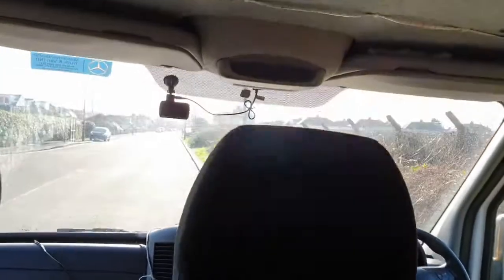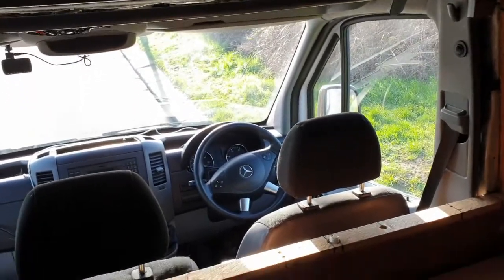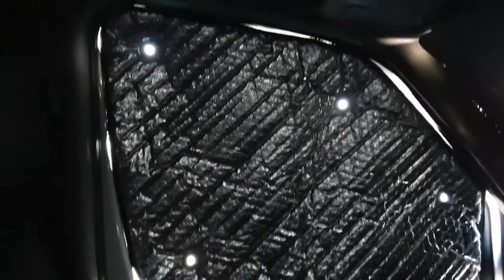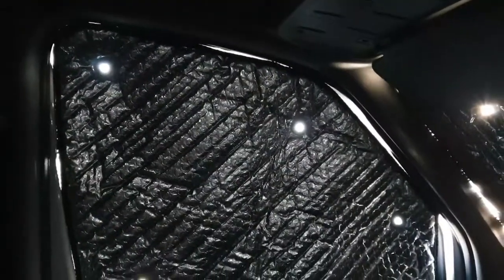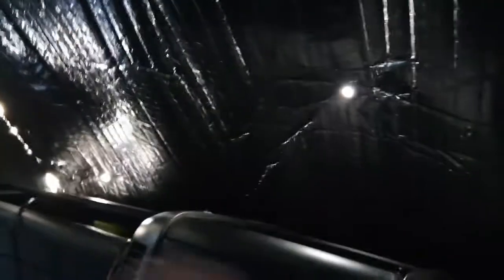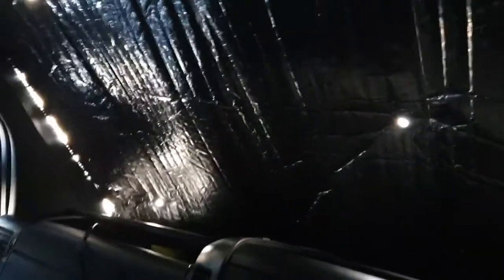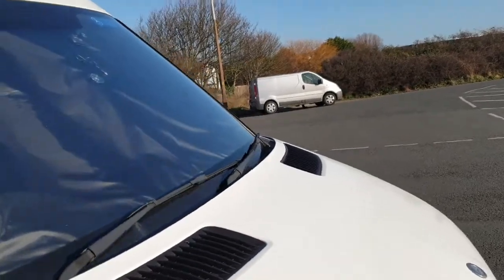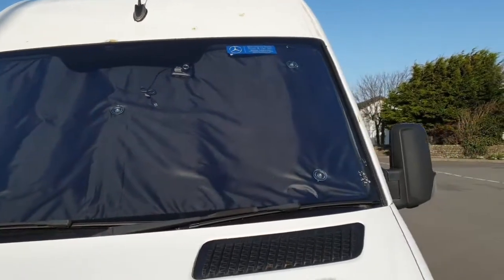Mercedes Sprinter Thermal Cab Blinds Review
As was one of the hottest days of the year yesterday I thought it was a good time to release this video.